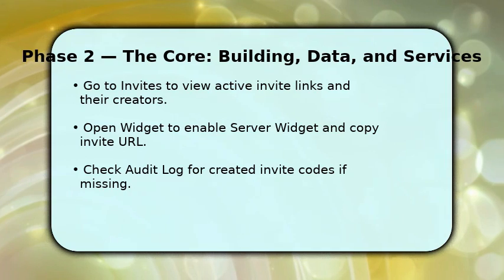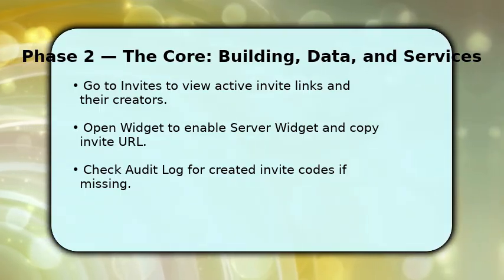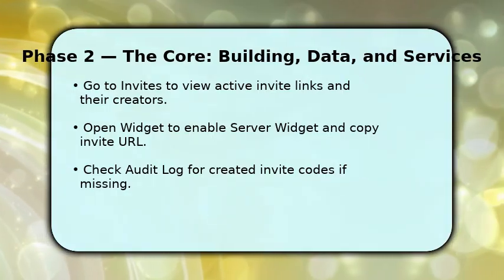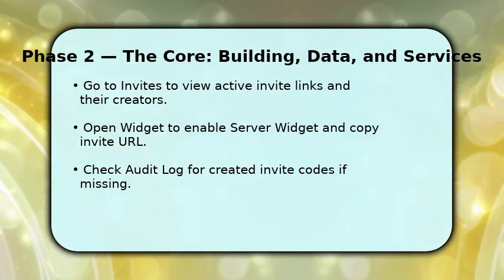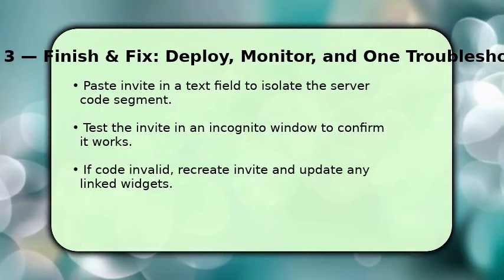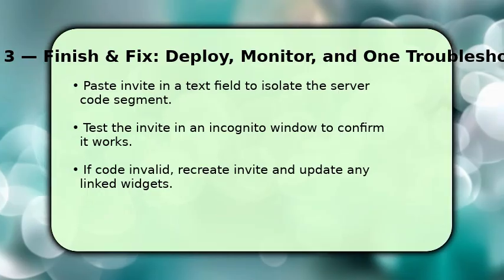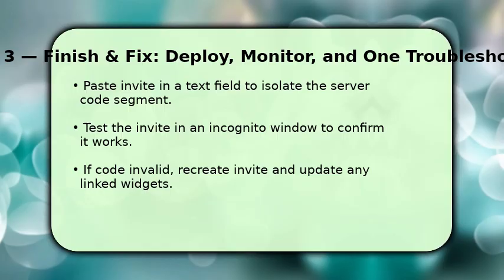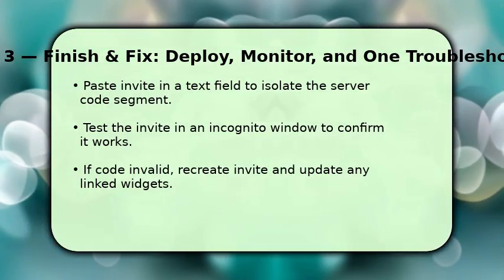How to Find Your Server Code on Discord - Step by Step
How to Find Your Server Code on Discord - Step by Step | 🔒 Surfshark VPN Deal — Stay private and secure. $1.99/mo + 3 Months Free ▸

Learn the step-by extricate your server code on Discord. This video guide takes you through a detailed process, from accessing settings to locating and extracting essential information for management or troubleshooting purposes.